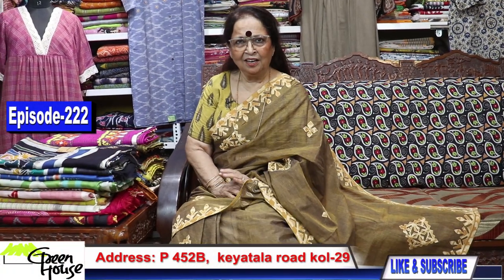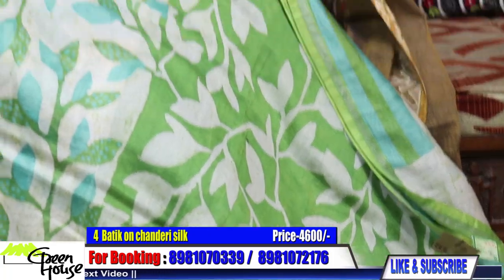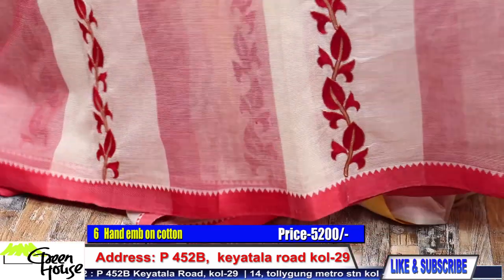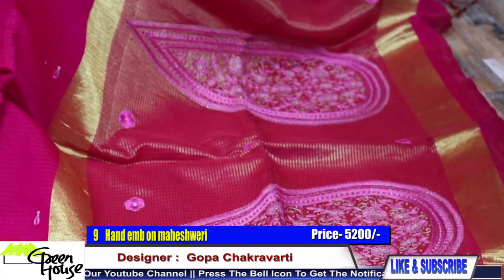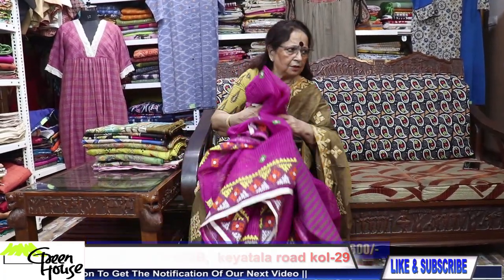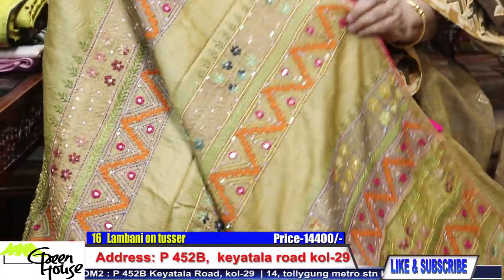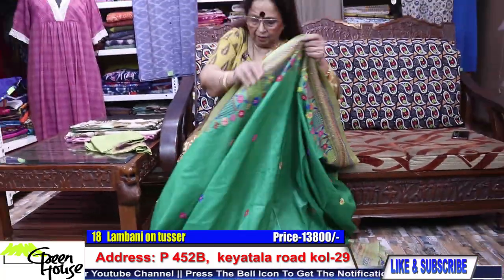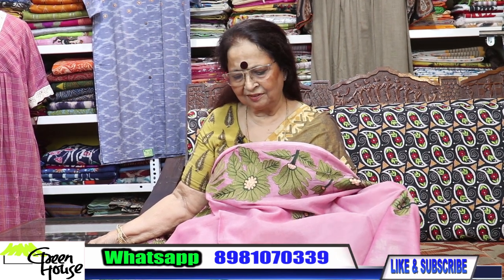GREEN HOUSE || EPISODE-222 || Batiks On Chanderi Silks